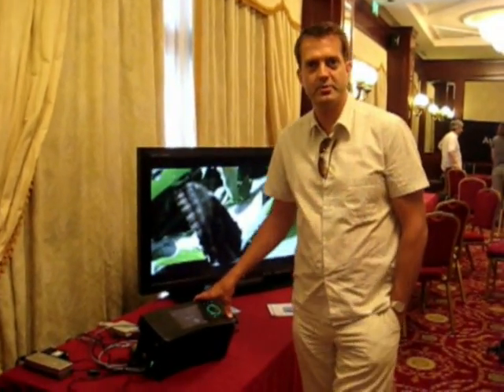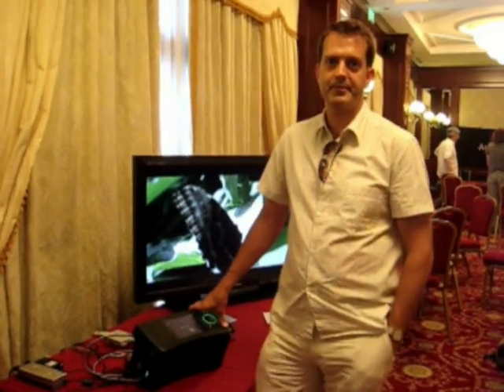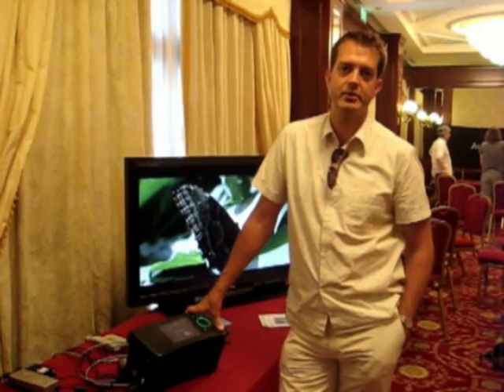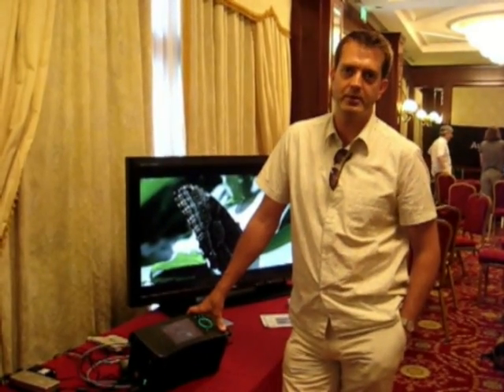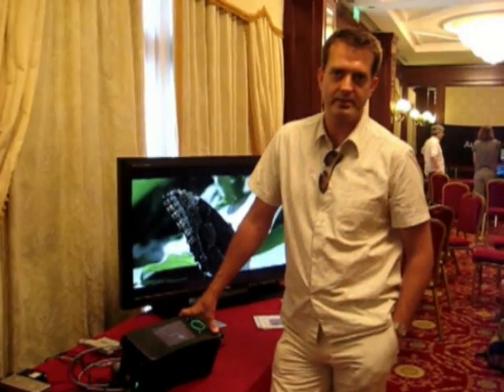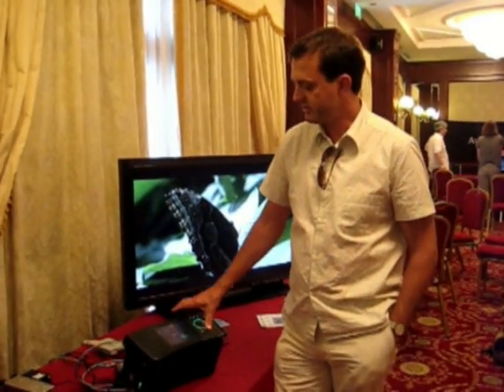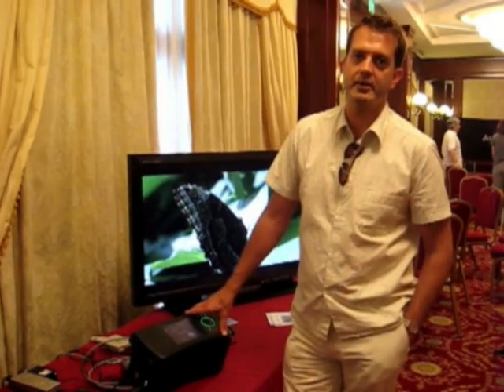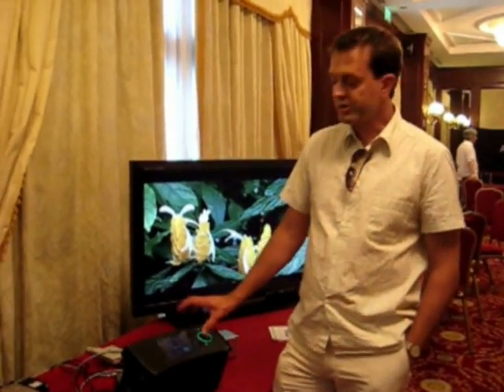Codex Portable di Codex Digital - by Video Progetti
Nell'ultima Open-House Video Progetti ha presentato, per la prima volta in Italia, Codex Portable - l'ultimo registratore digitale portatile! Codex Portable avvolge in un elegante design, non più grande di un toaster, pionieristiche funzioni e la più avanzata tecnologia del settore, creando nuove opportunità per le produzioni con singola camera o multi-camera.
Leggero, facile da trasportare ed alimentato a batteria, Codex Portable contiene tutte le funzioni chiave dei suoi fratelli più grandi, tra cui Dual-Channel 4:4:4, registrazione anche a 4k, RAID DiskPacks removibili, un integrato controller touchscreen, 8 canali digitali audio e un Virtual File System.
Questo nuovo sistema è stato concepito per soddisfare la domanda del settore per un compatto e robusto registratore. Codex Portable integra tutte le funzioni dell'originale e premiato Codex recorder/server HD, 2K, 4K , che ha già ridefinito la cinematografia digitale ed è ora in uso nelle principali produzioni negli Stati Uniti e in Europa.
Codex Portable porta la qualità di registrazione cinematografica in ogni produzione in cui è importante non solo la registrazione non-compressa del materiale ma anche la portabilità.